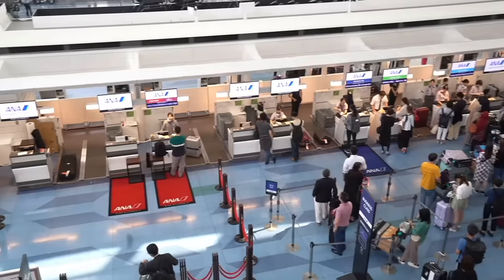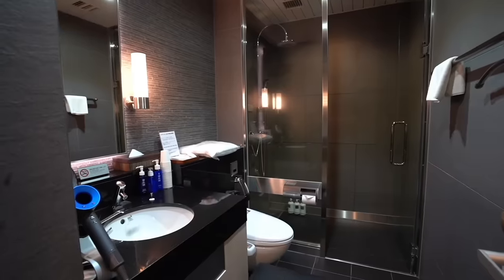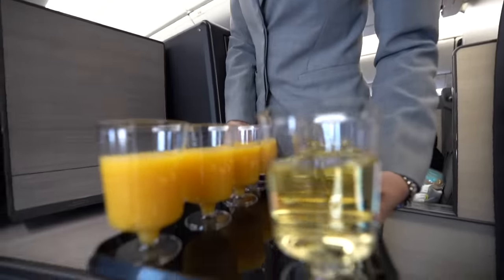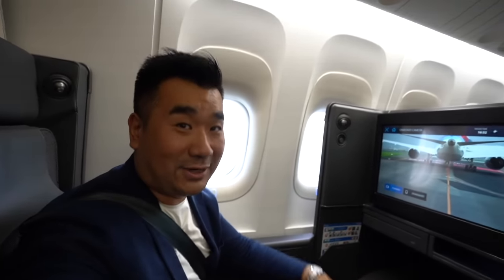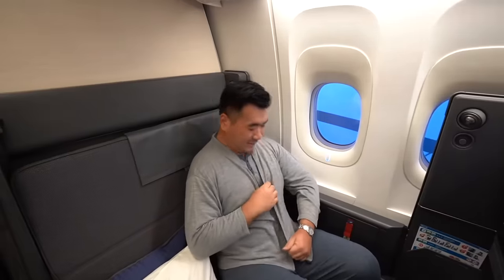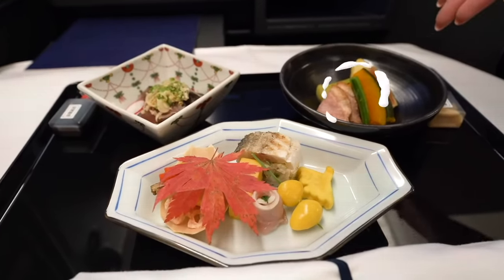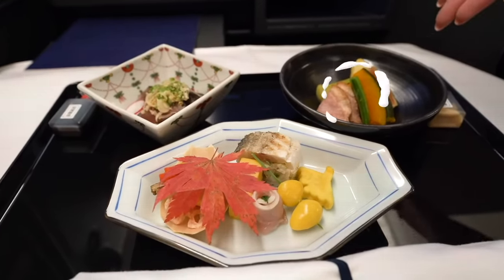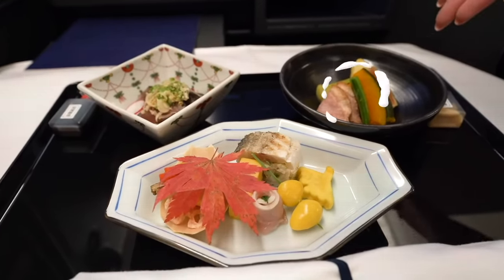BEST Business Class? ANA New Business Class "The Room"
ANA All Nippon Airways have launched their new Business Class "The Room" on their new B777-300/ER. I took this flight from Tokyo Haneda to London Heathrow to experience "The Room" New Business Class of ANA. The new ANA Business Class is the widest Business Class seat with flexible doors for privacy.